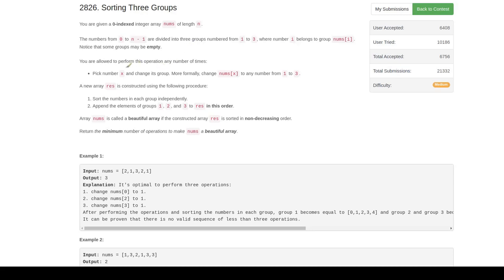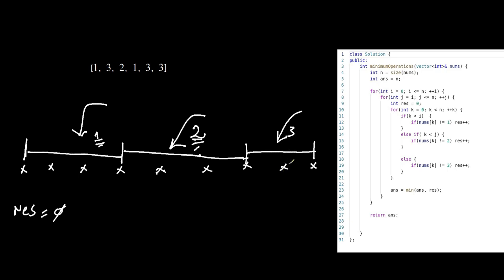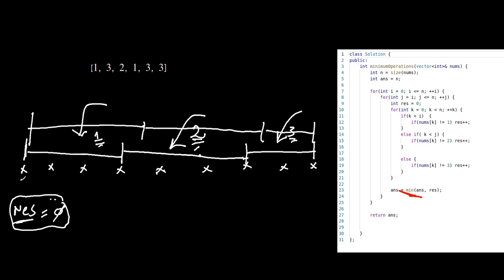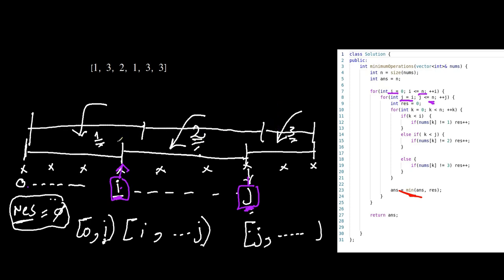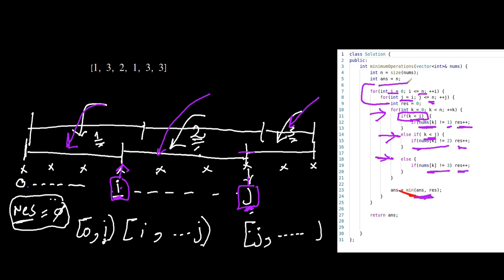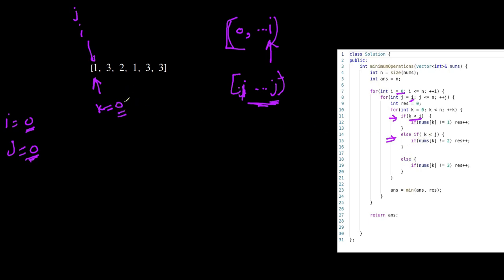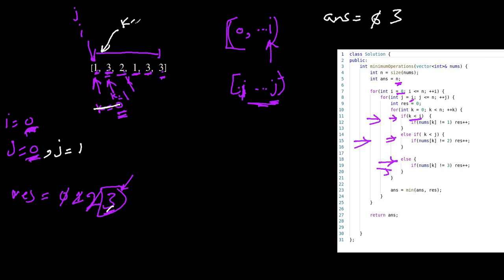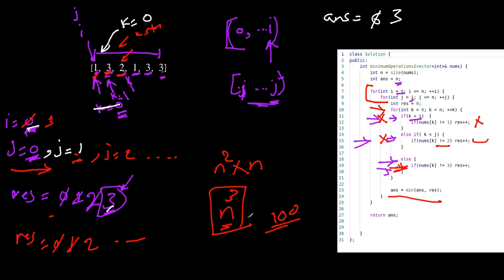[Eng] Leetcode | Biweekly Contest 111 | 2826 Sorting Three Groups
C++